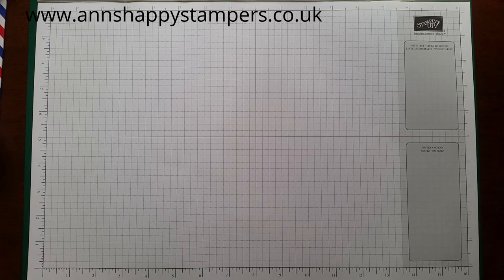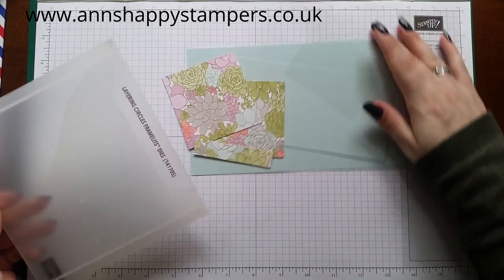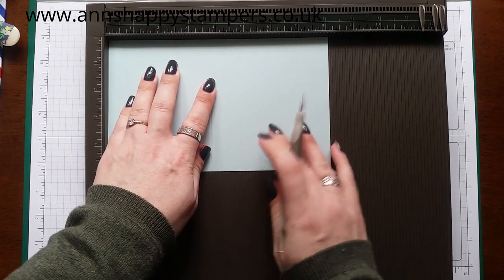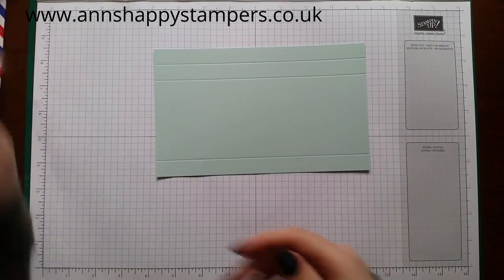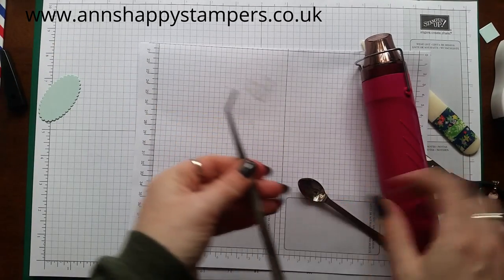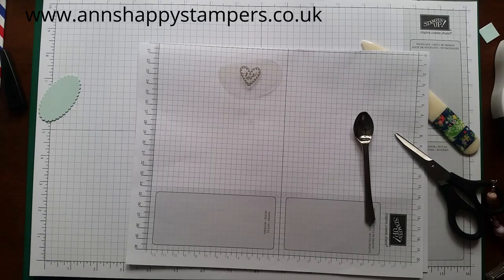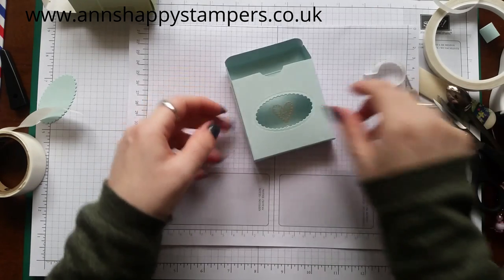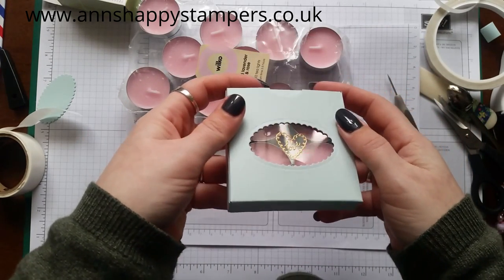Mini Book style gift box for 4 Tealights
UK Stampin Up Demonstrator, Ann Melvin shares another project with you.